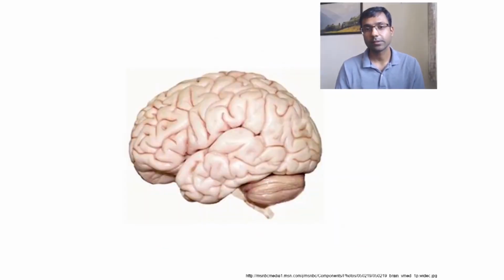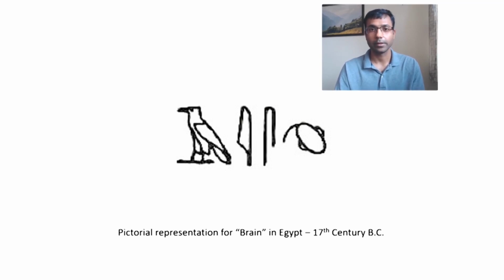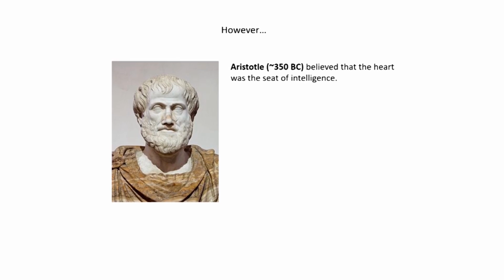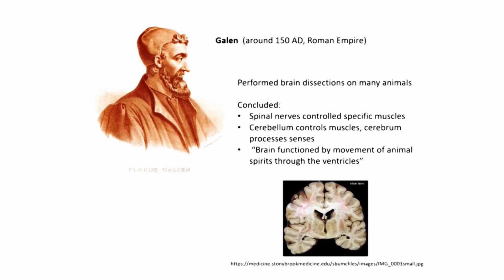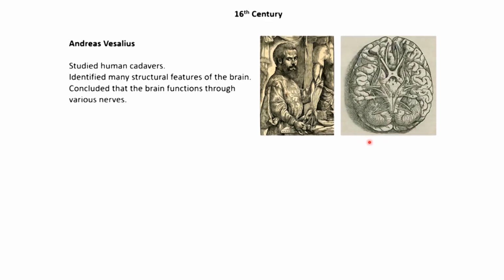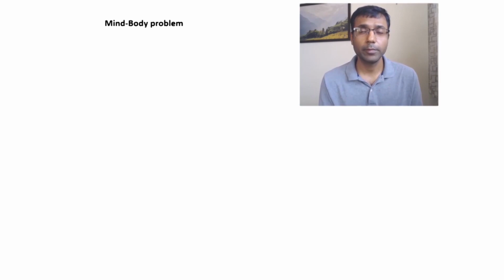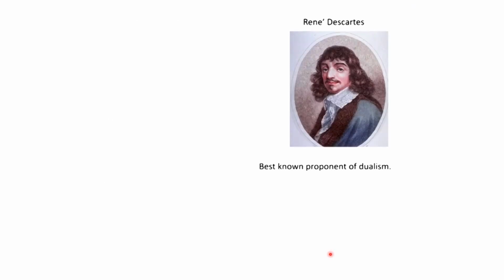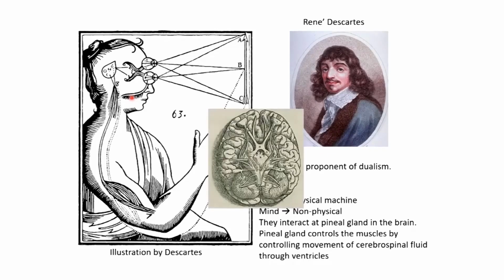Lecture 01 Module 1.1